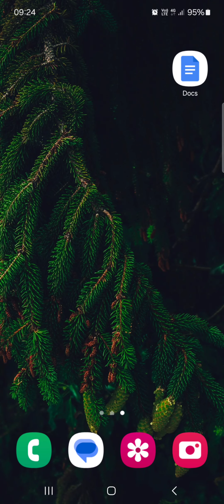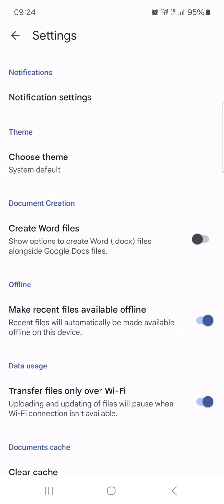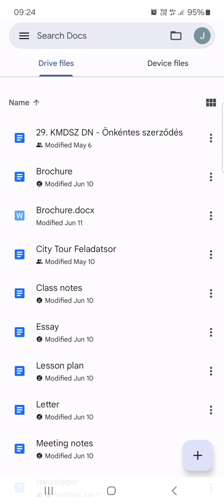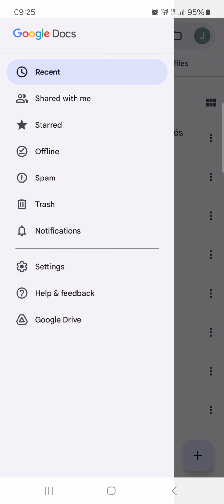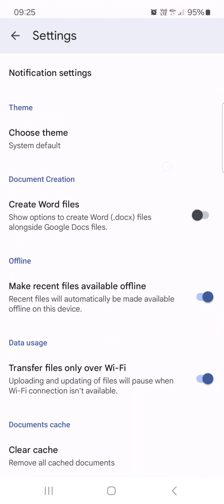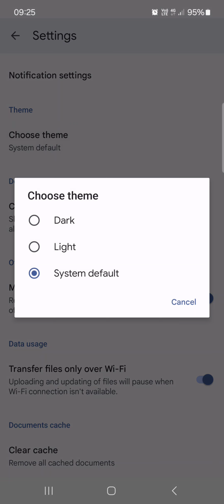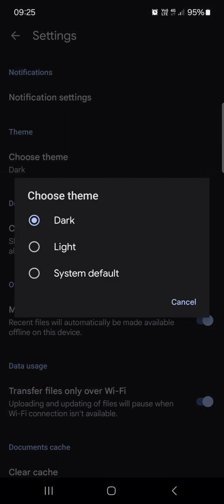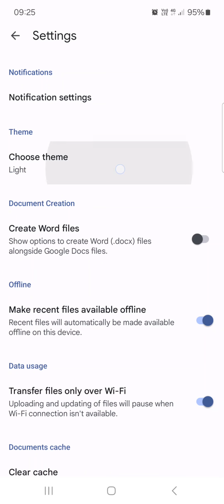How To Set App Theme In Docs?